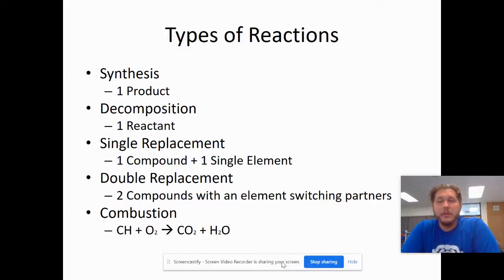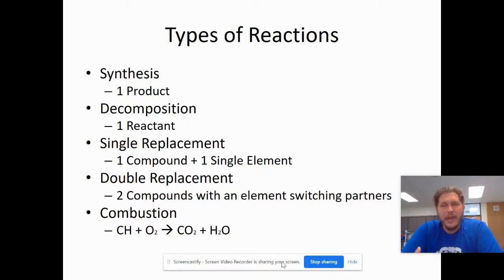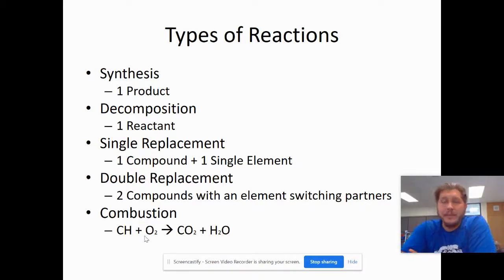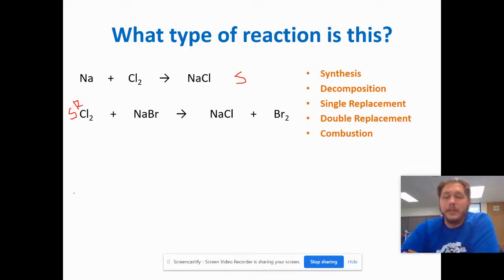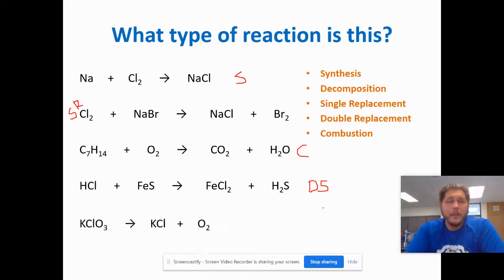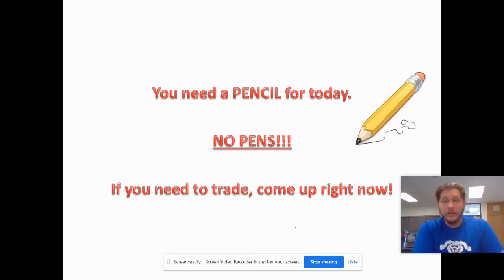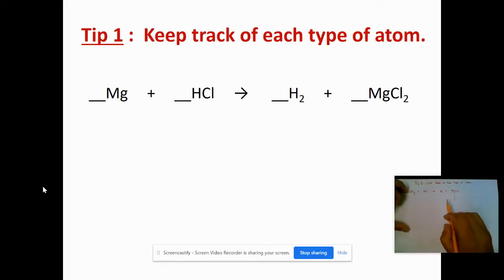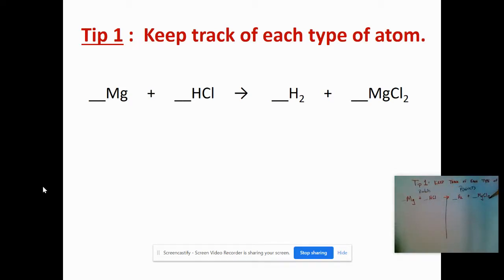Balancing Chemical Equations